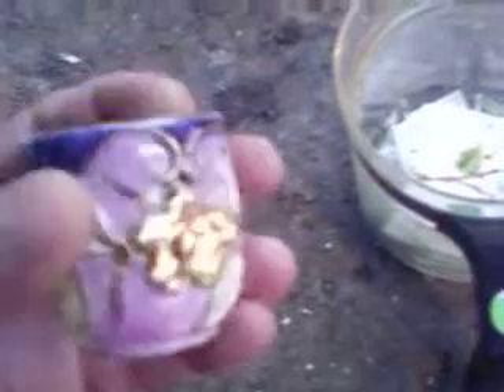The Acid Clorox method for Glassware and Foils from E-Scrap and Plated Materials. Part 1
Creating Auric (Gold) Chloride with the Acid-Clorox Method on Glassware. This method works for Gold Foils produced by the AP Tank method of processing Gold Plated Scrap, as well as the sediment recovered in the Sulfuric Cell.